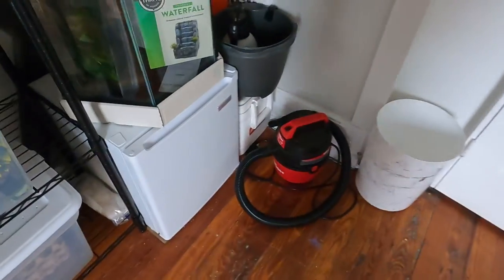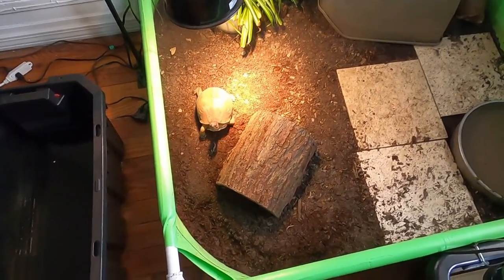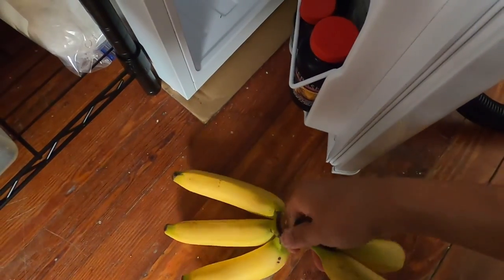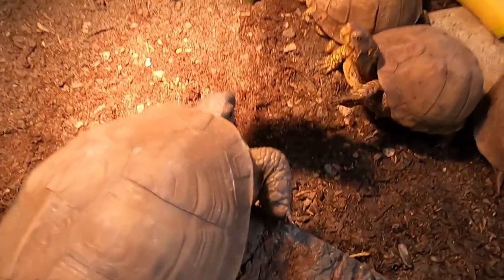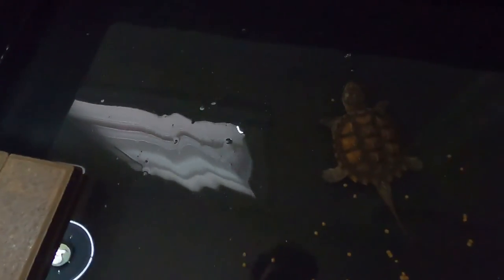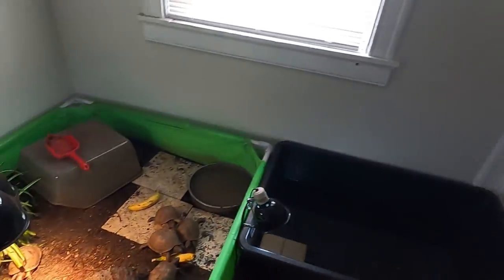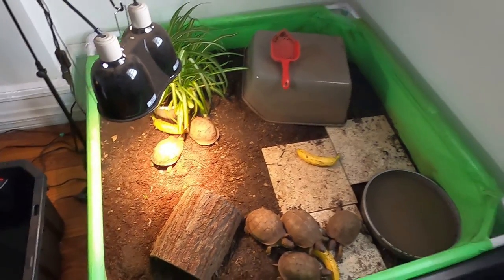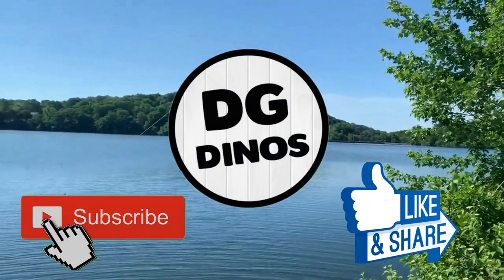BOX TURTLES LOVE BANANAS!